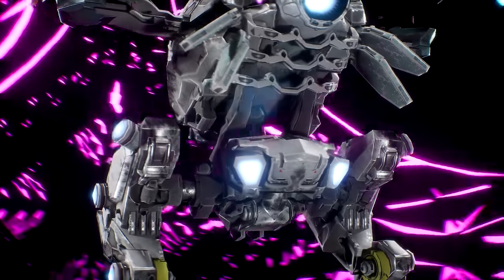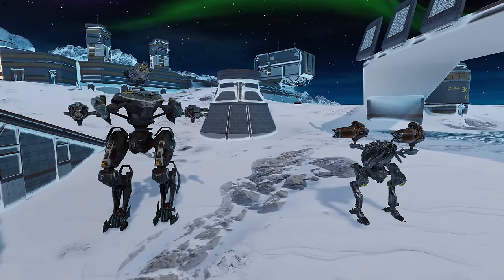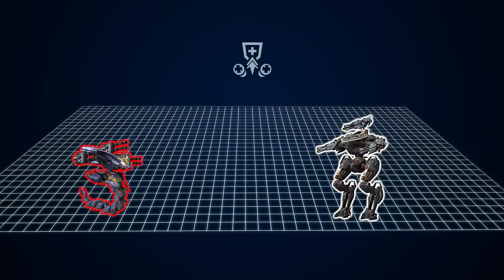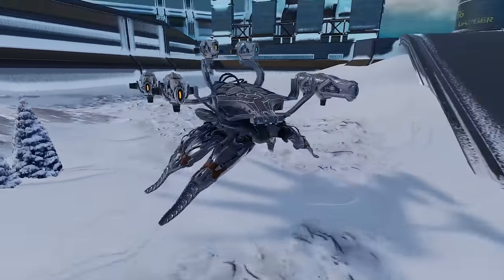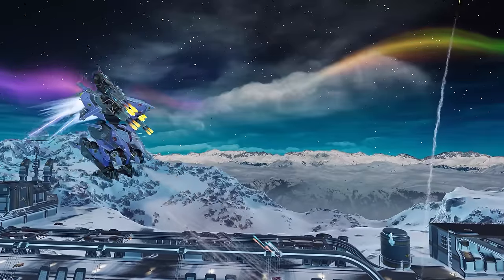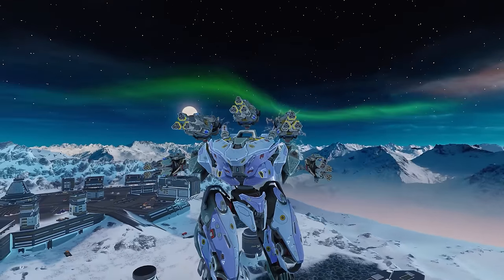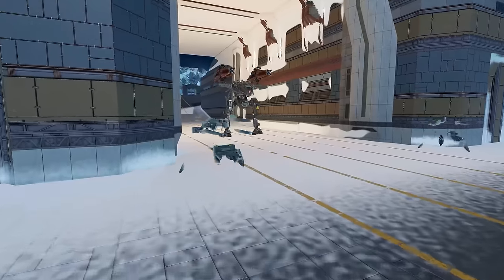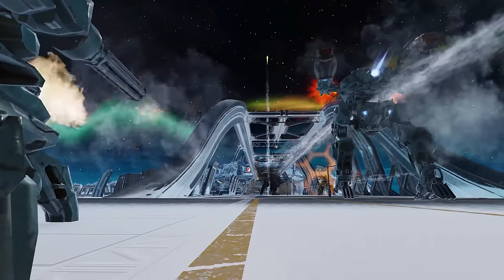Curie & Eiffel 🌀 Robot & Titan Overview — War Robots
🌀 5 weapons on a Titan and 2 turrets for a robot? Sure, but there's a catch. Check out our overview and learn how Icarus Technologies challenges the norms of the game in 9.6

00:00 - Intro
00:08 - Icarus orbital delivery
00:24 - Eiffel
01:02 - Curie
01:25 - Discordia & Tumultus
01:47 - Subduer
01:57 - Outro
02:16 - Happy hunting!